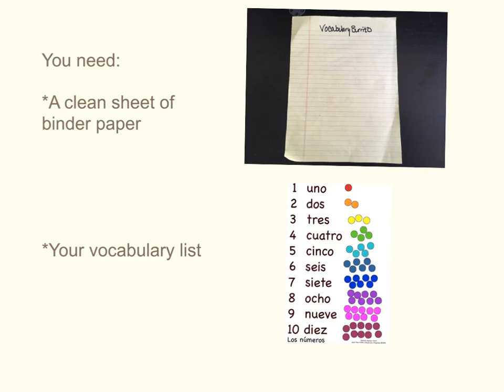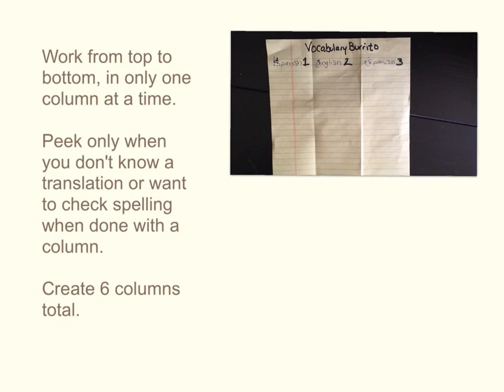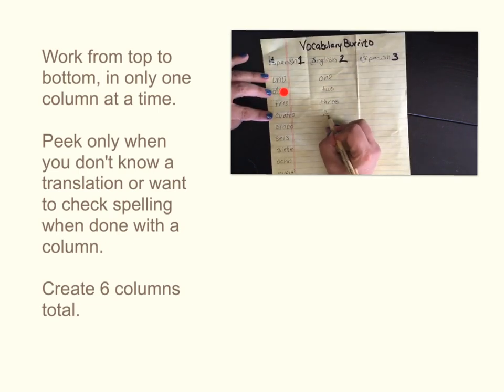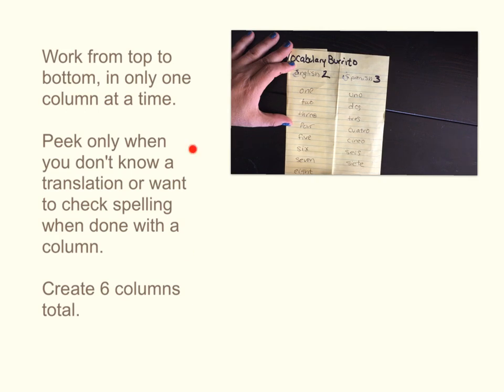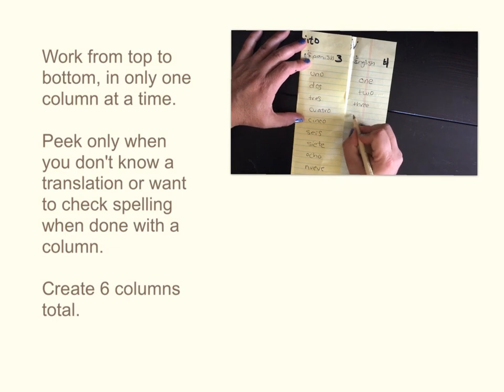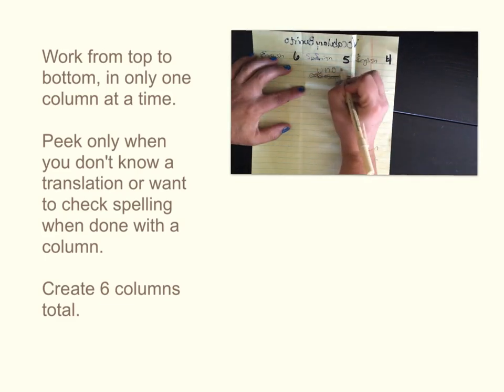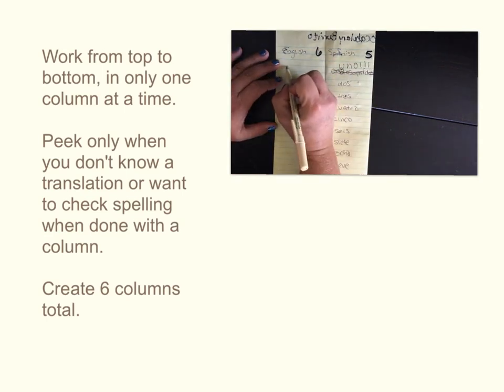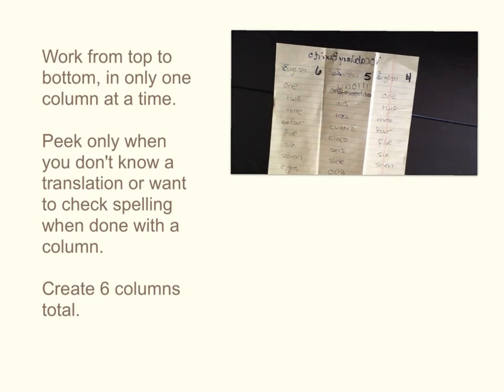vocabulary burrito- how to learn Spanish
How to make a 6 column "vocabulary burrito" to practice new vocabulary words.